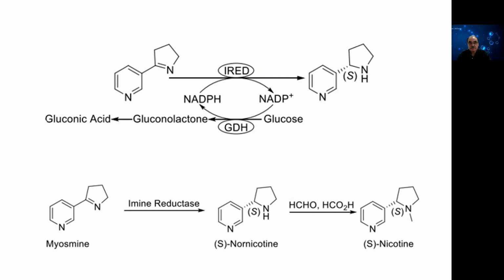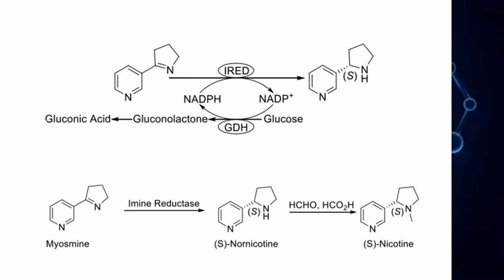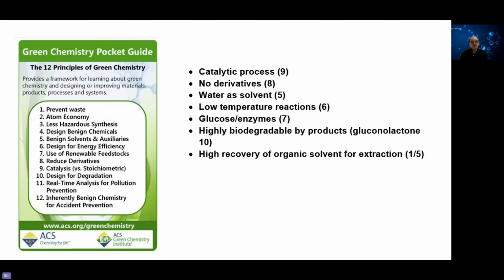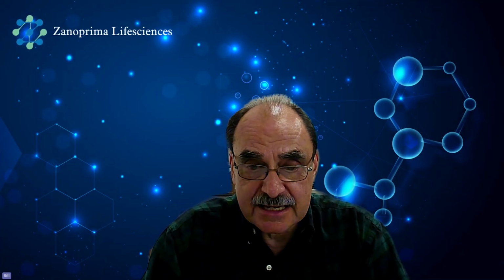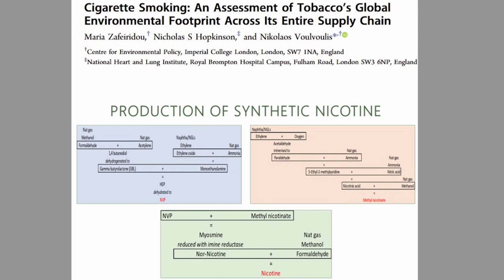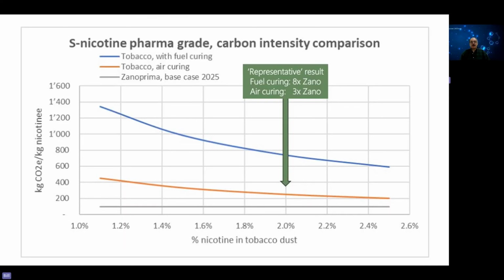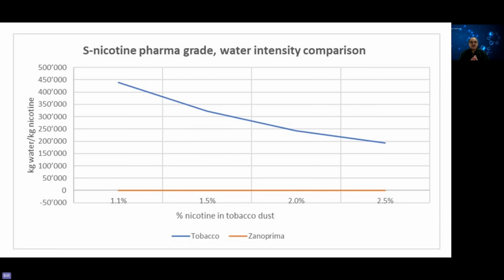Introduction to Zanoprima's Synthetic Nicotine - W. Jackson | GFN25 Science Lab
In this video, Bill Jackson (Zanoprima's Head of Development & Manufacturing) discusses the advantages of Zanoprima's synthetic nicotine over tobacco derived nicotine from a production and environmental perspective.